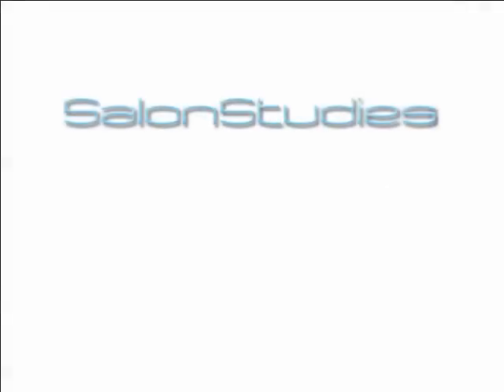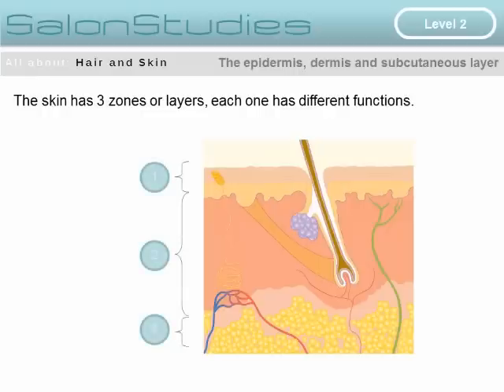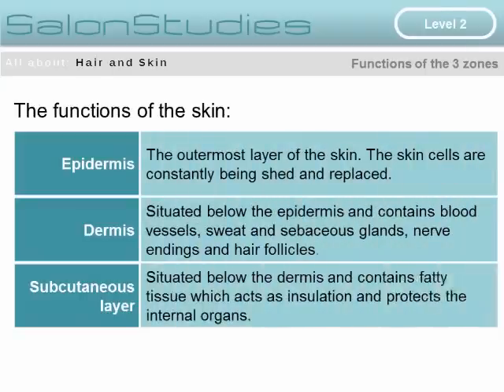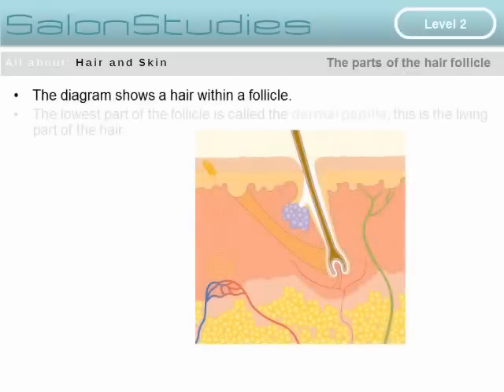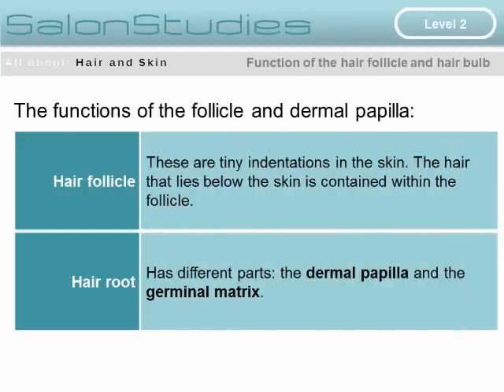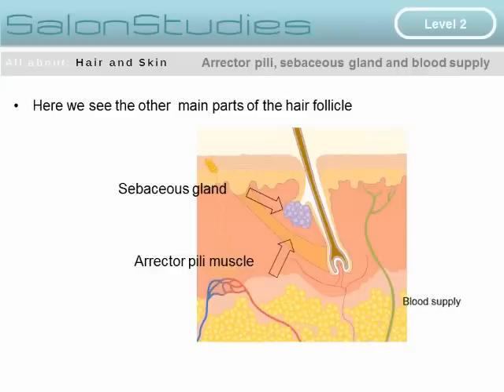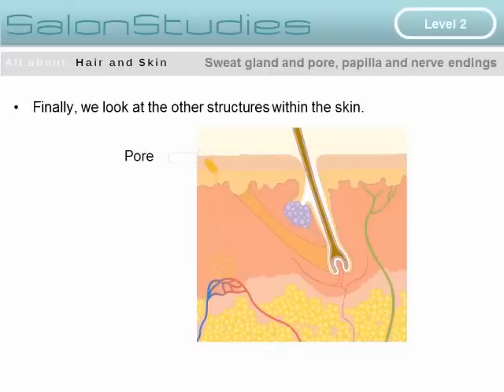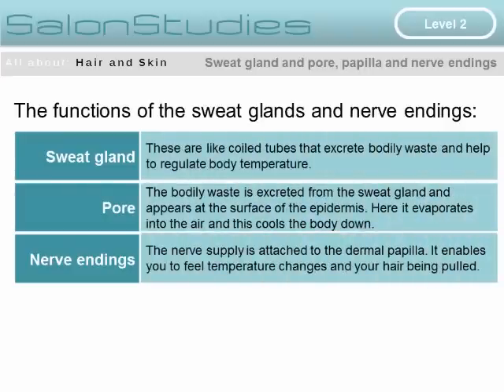The Basic Structure of the Hair Follicle and Skin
This short presentation looks at the basic parts of the hair follicle that are essential knowledge for people learning to be a hairstylist or barber. These include the dermal papilla, the hair root, the blood supply, the sebaceous gland, the nerve endings and the arrector pili muscle.